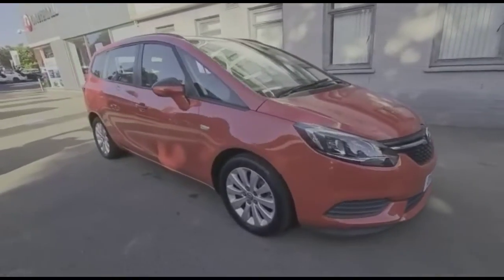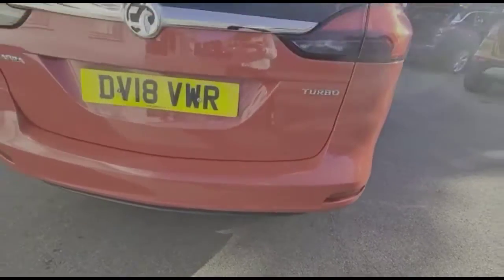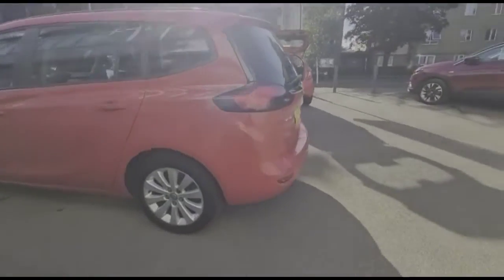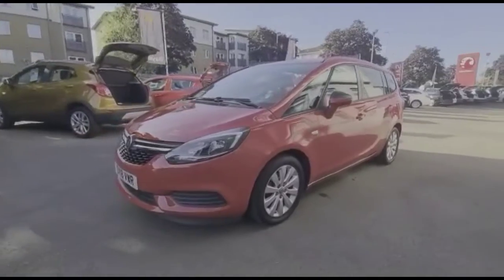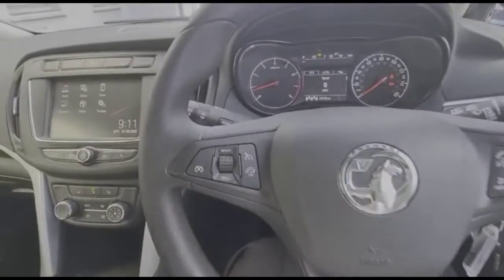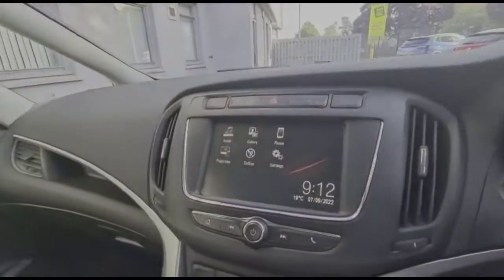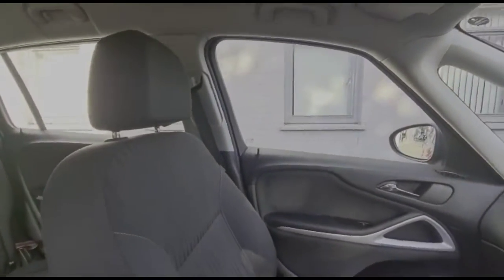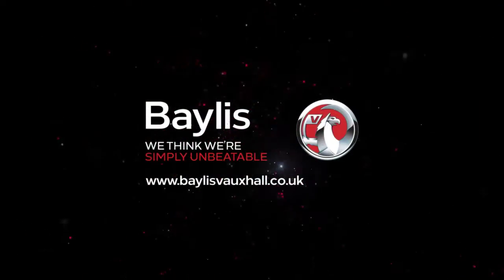Vauxhall Zafira Tourer 1.4T Design 5dr 2018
Vauxhall Zafira Tourer 1.4T Design 5dr available at Baylis Cheltenham